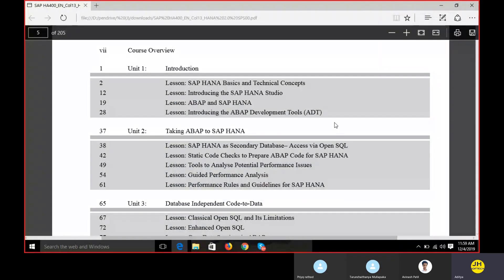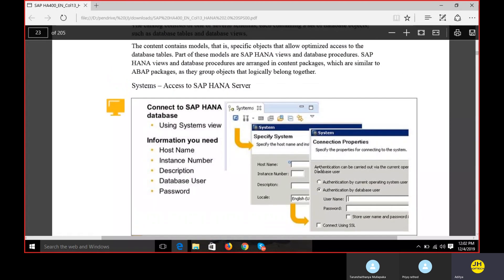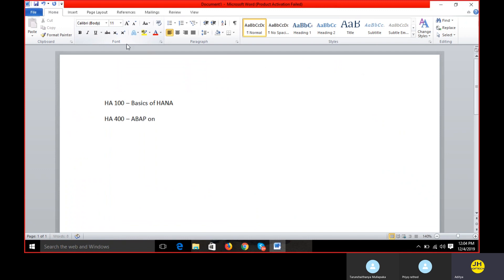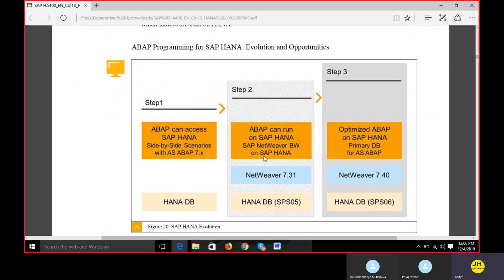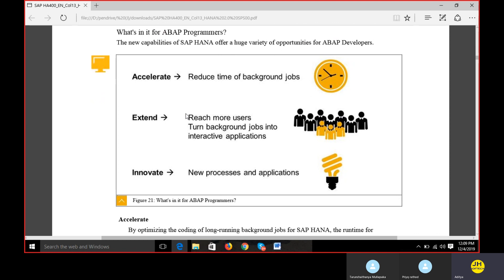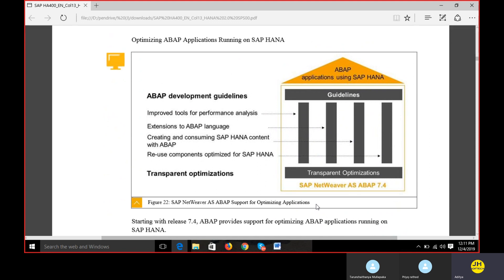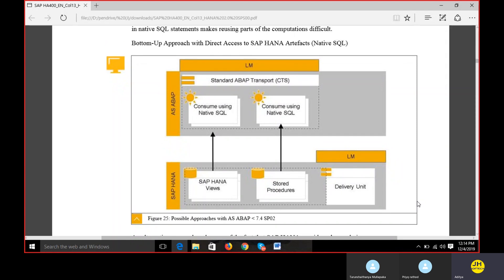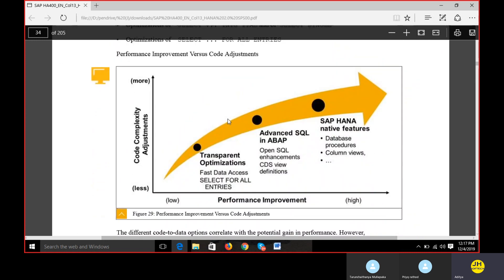Get Started with SAP HANA ABAP: A Beginner's Guide (Part 1)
"Are you new to SAP HANA ABAP and looking for a comprehensive guide to get started? Look no further! In this video, we cover the basics of SAP HANA ABAP, from the fundamentals of programming to creating your first program. This is Part 1 of our beginner's guide, so if you're ready to learn and explore the world of SAP HANA ABAP, then hit play and let's get started!

"SAP HANA ABAP can seem daunting for beginners, but with the right guidance and resources, you can learn this powerful programming language with ease. This video is Part 1 of our SAP HANA ABAP for Beginners series, where we cover the essentials of programming in SAP HANA ABAP. Whether you're a student or a professional looking to upskill, this video is a great place to start. Join us as we dive into the world of SAP HANA ABAP and unlock the potential of this powerful tool.